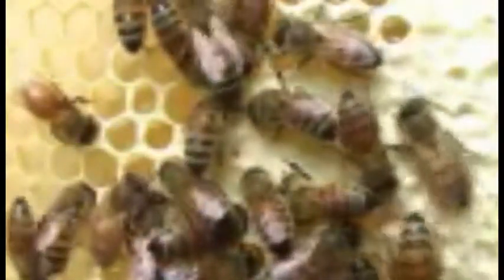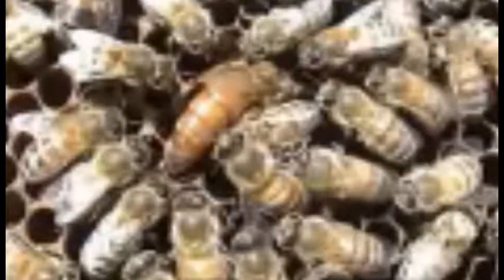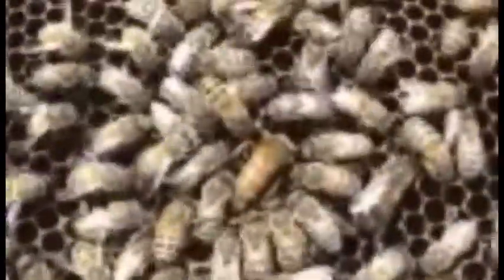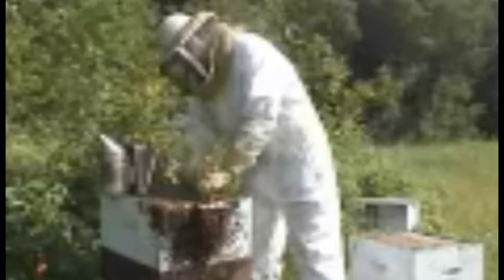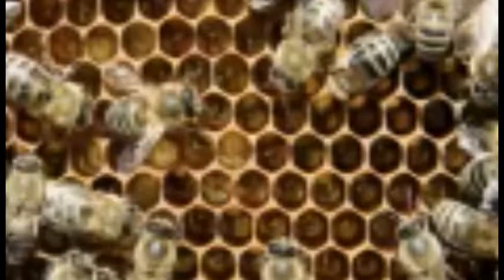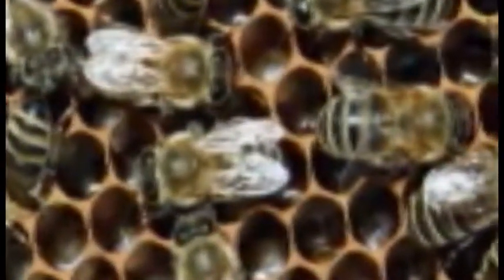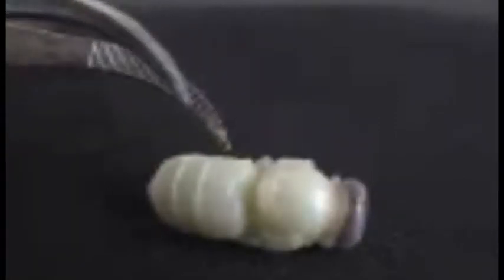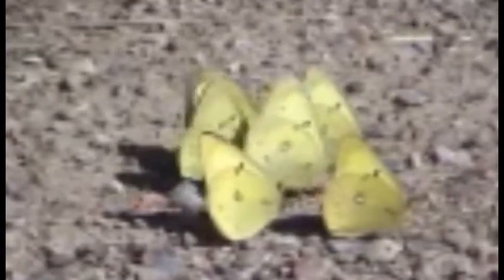Circle of Life